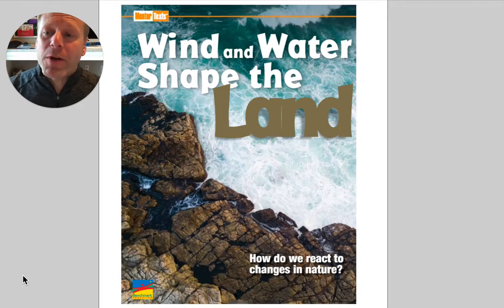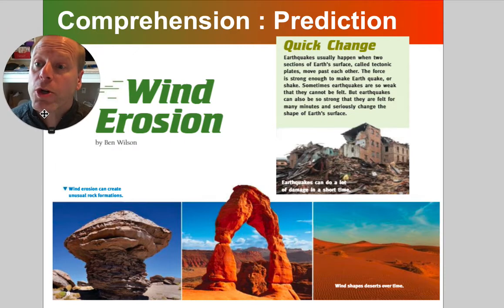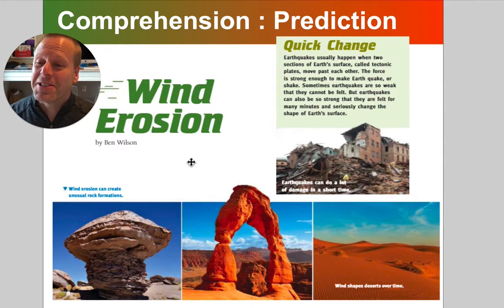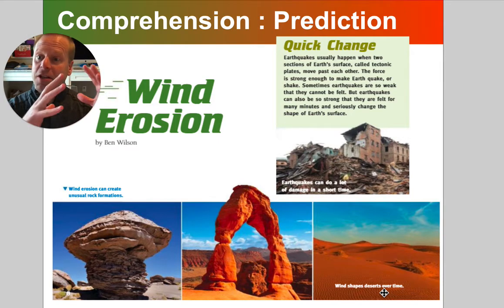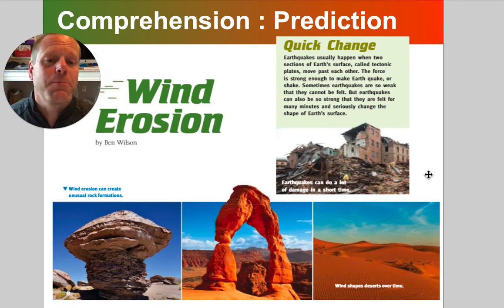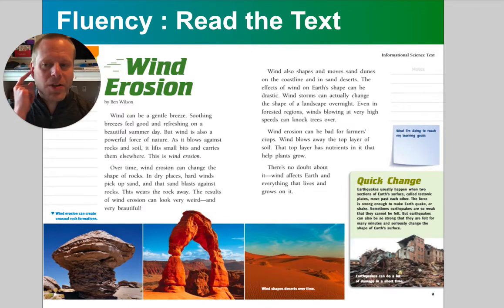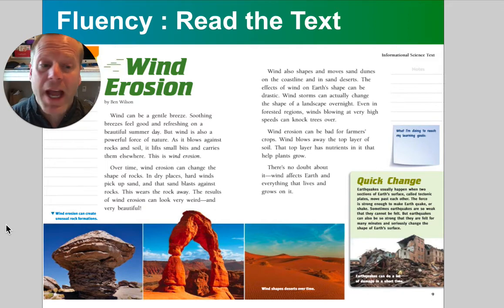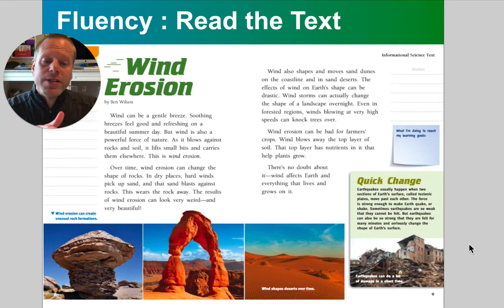4 15 Read Aloud Wind Erosion Picture Walk